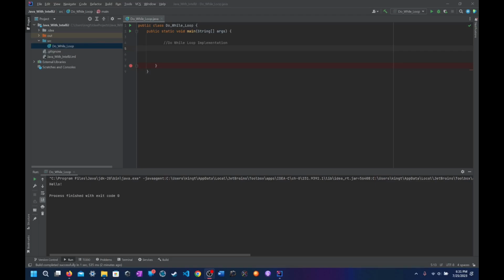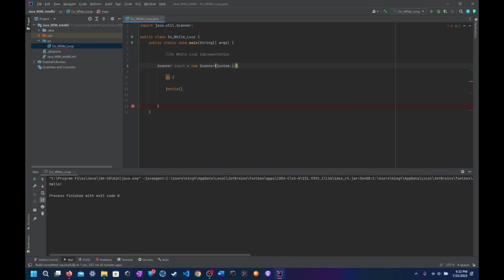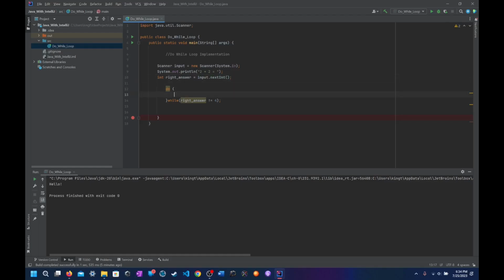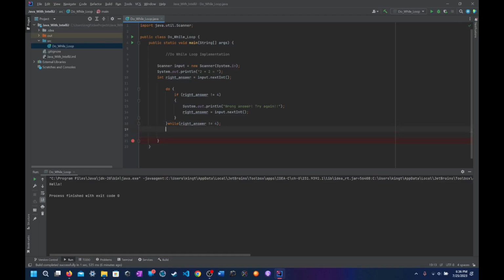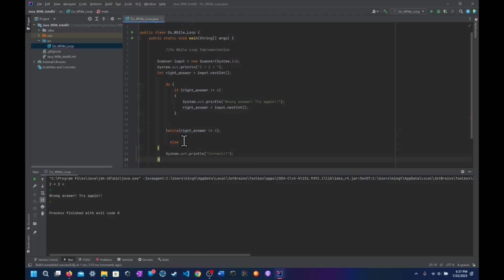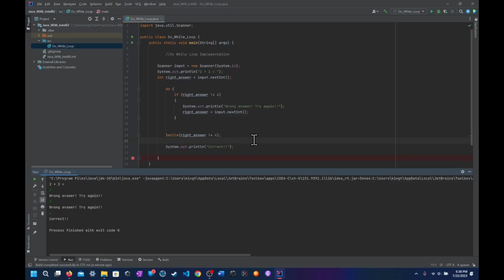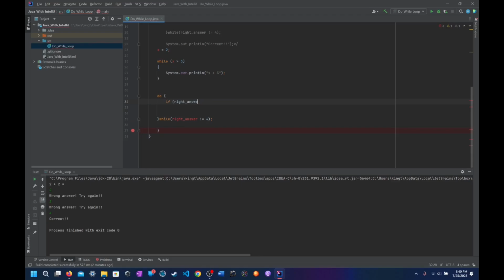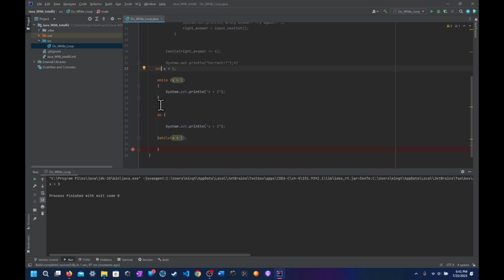Java with IntelliJ 13 - Loop #3 - Do While Loop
In this tutorial, I will show you how to implement the do while loop and the difference between the OG while loop and the do while loop.

Link to other loop Videos (link is shortened)